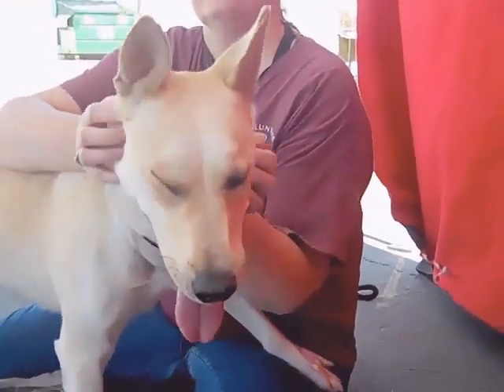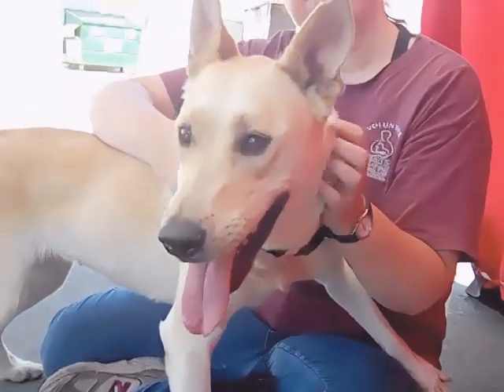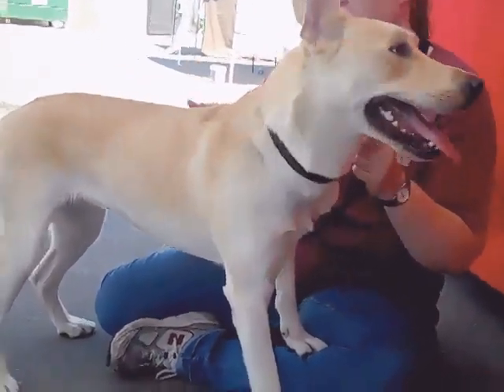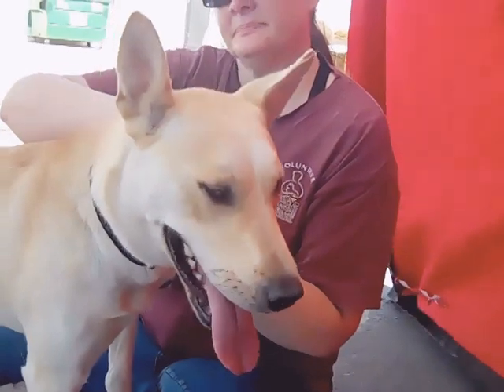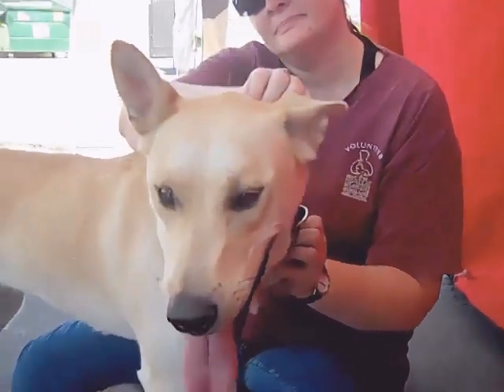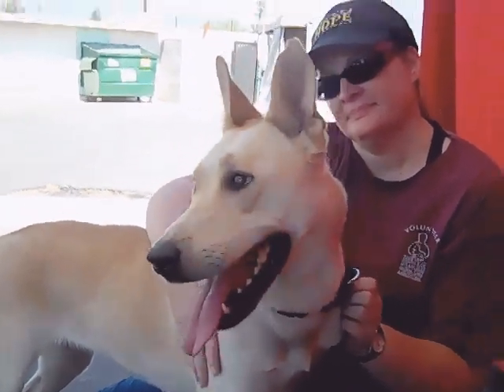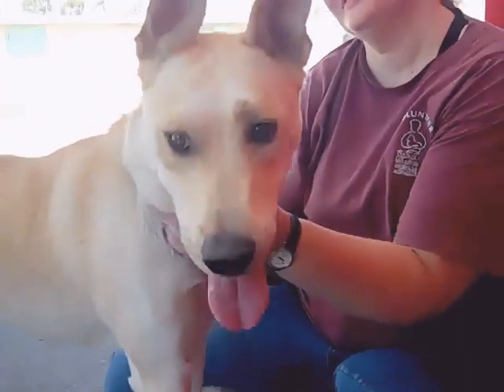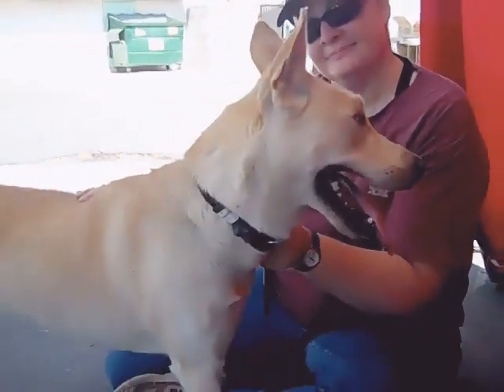A4750676 Bella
A4750676 Bella is an outstanding 2-year-old white-and-tan female Carolina Dog mix who was found in Hacienda Heights and brought to the Baldwin Park Animal Care Center on August 28th. Weighing ? lbs, Bella is truly a puppy in a big dog’s body. Her favorite thing is human companionship: She insists on staying close to her human handlers and will clearly make a loving and lovable family dog. Bella could benefit from additional socialization with other dogs and needs proper and supervised introduction when meeting new doggie friends. Bella will make a fine indoor pet for an active family living in a private home with a large fenced backyard.